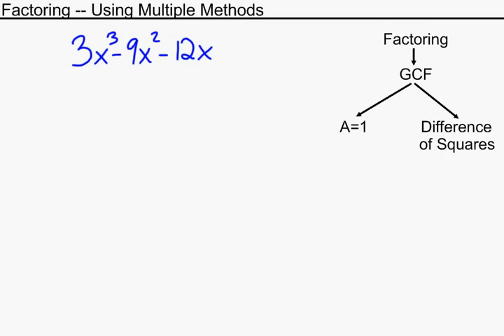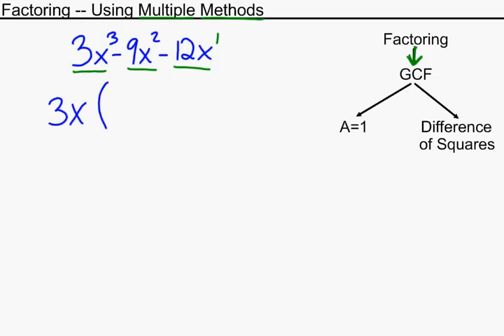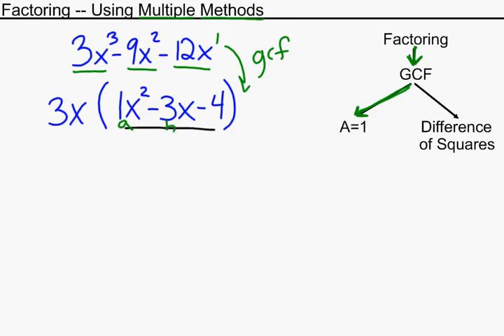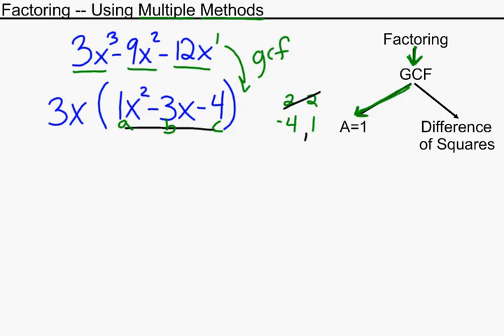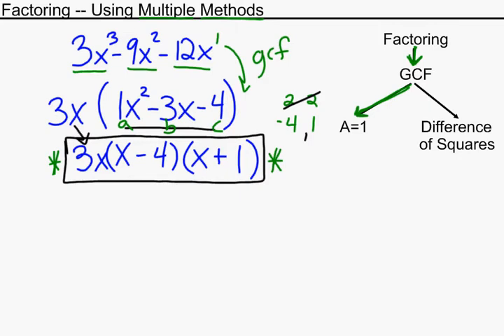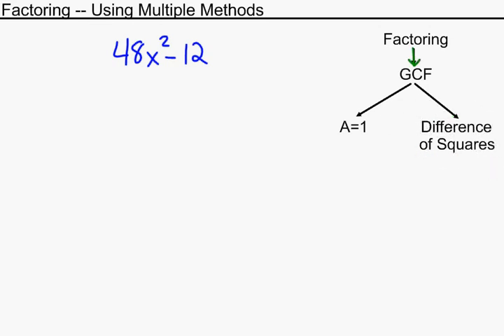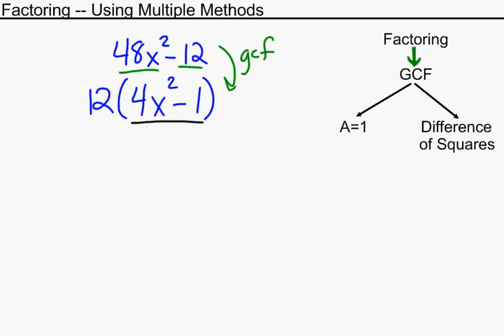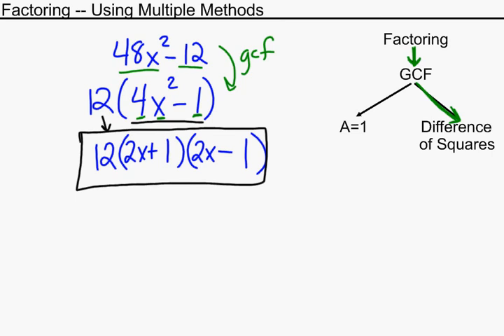Factoring Multiple Methods